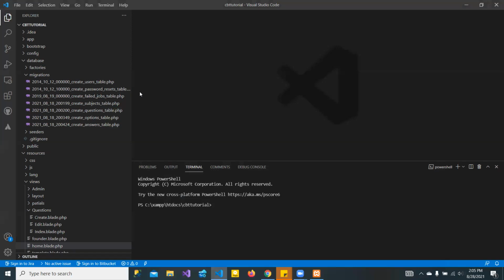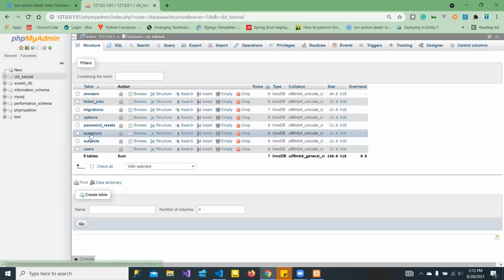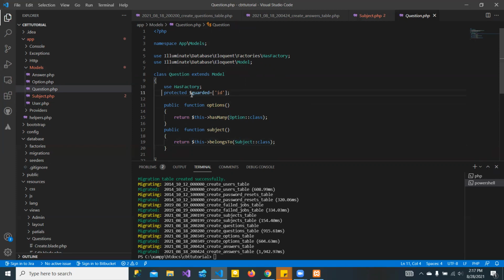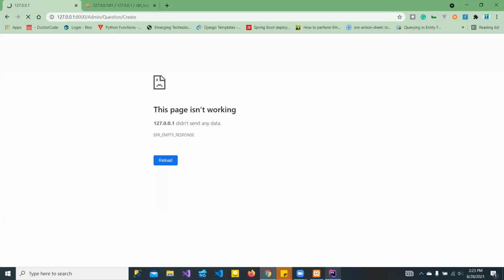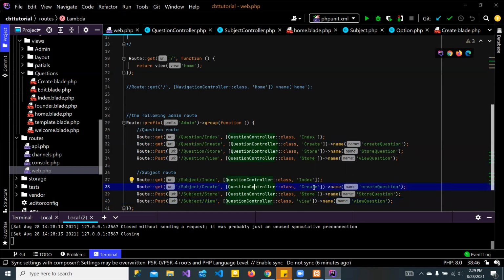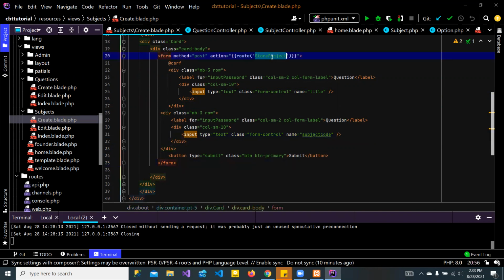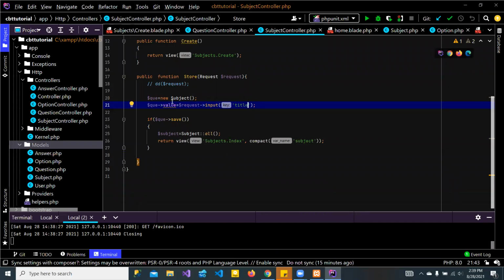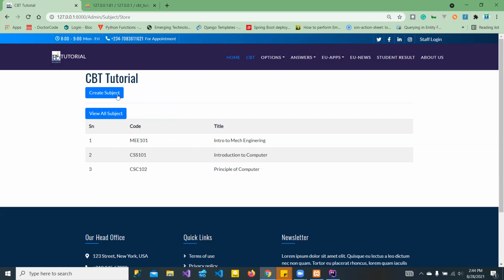Create CBT, Quiz App with Laravel || Part 2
CBT App with Laravel
Quiz App with Laravel
Online examination App